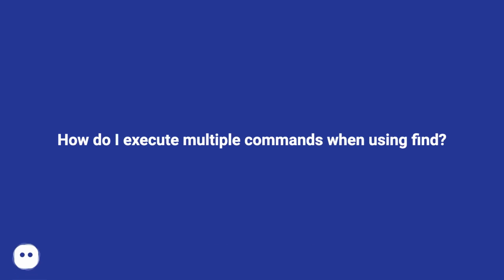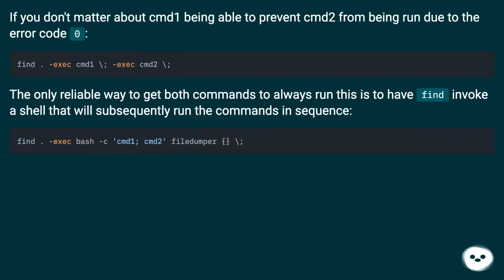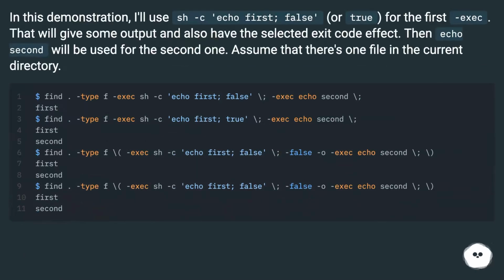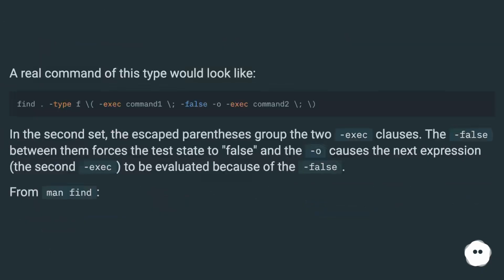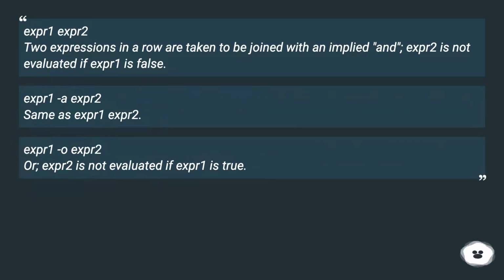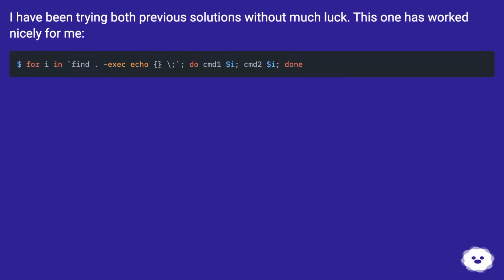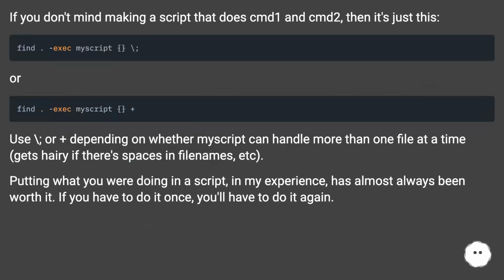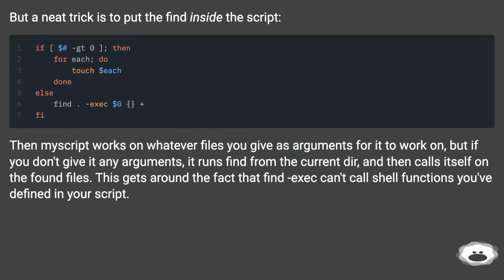How do I execute multiple commands when using find?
Chapters
00:00 How Do I Execute Multiple Commands When Using Find?
00:19 Answer 1 Score 37
00:41 Accepted Answer Score 42
01:40 Answer 3 Score 0
01:54 Answer 4 Score 2
02:36 Thank you